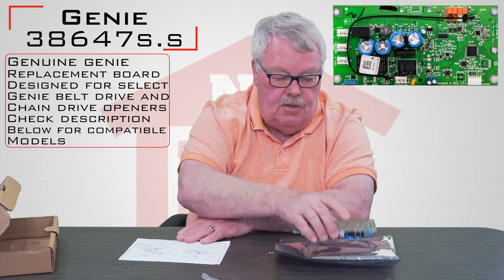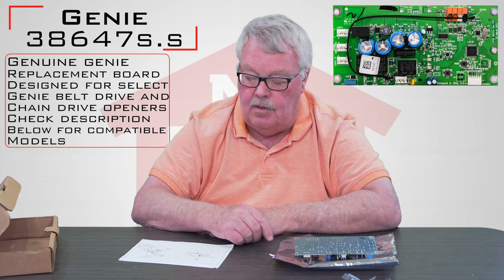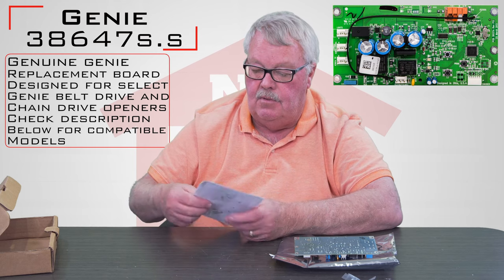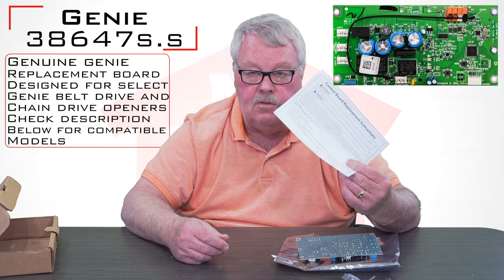Genie 38647S S Circuit Board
NorthShoreCommercialDoor.com Production

Writer / Director / Cinematographer / Editor : Yaroslav Soltys